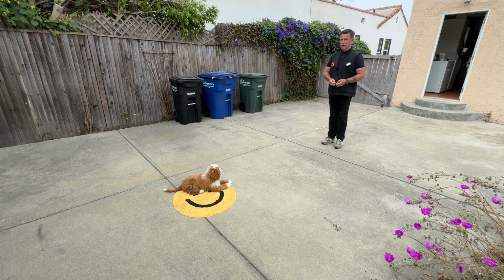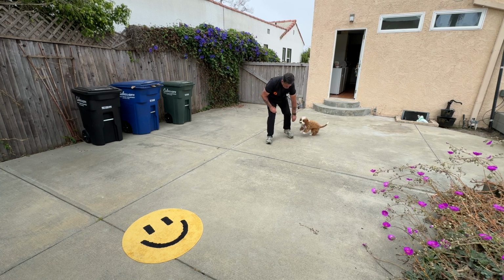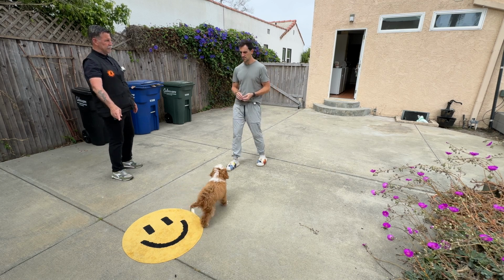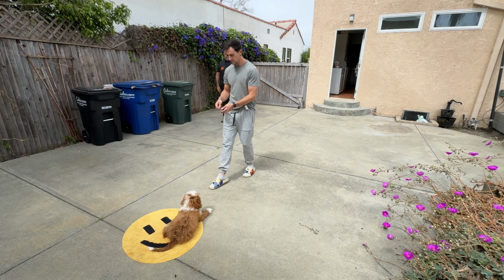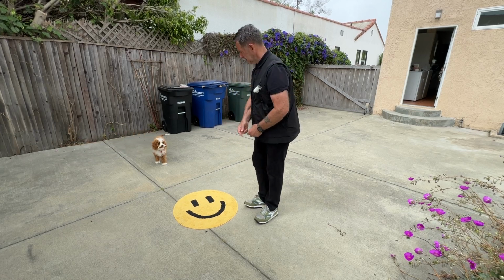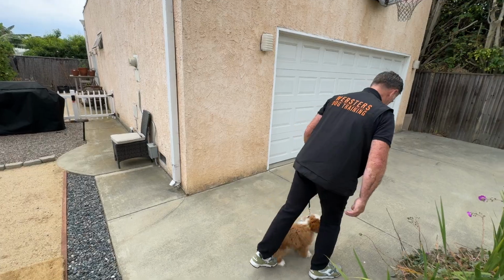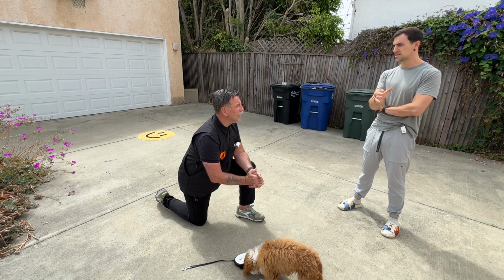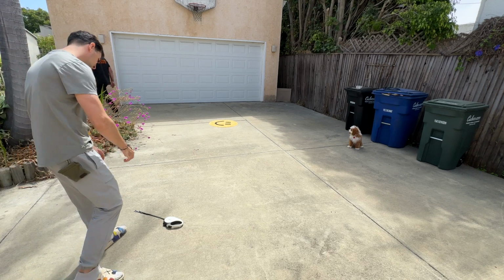Gordon Webster session 4